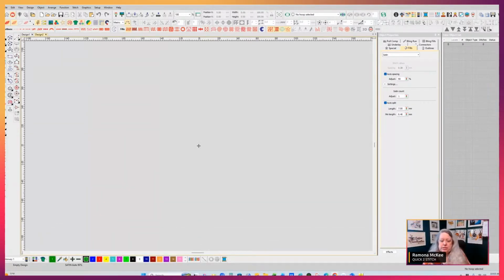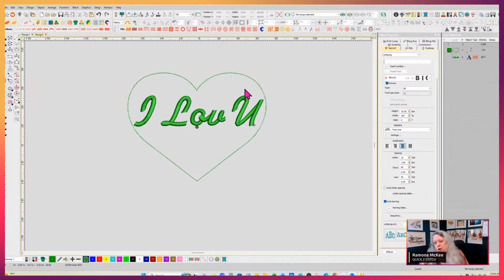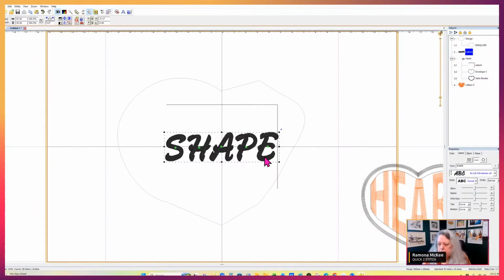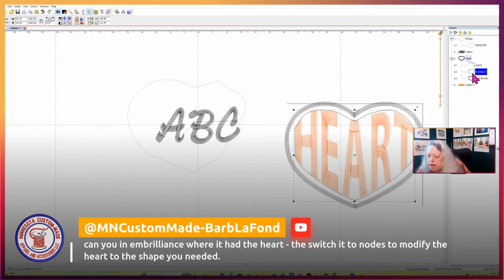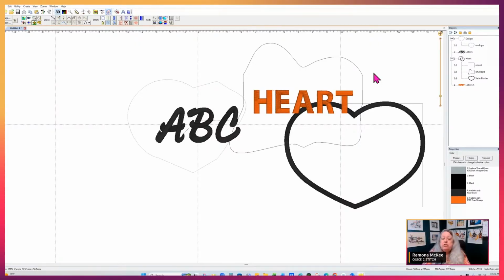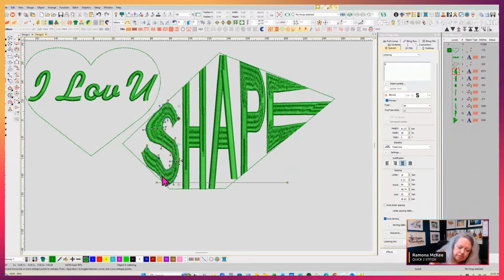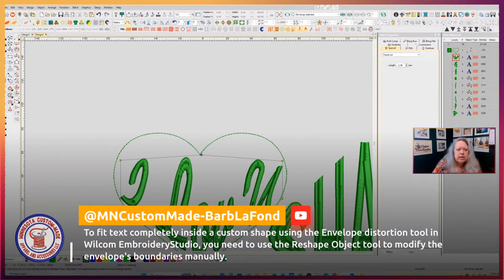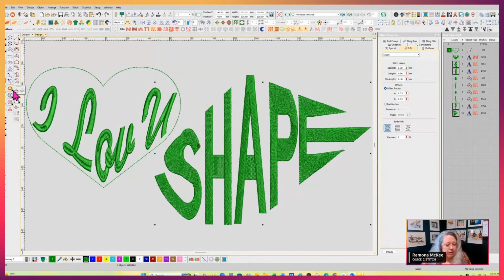Ep. 178 Building Word Shapes in Software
Have you ever tried to fill an odd shape with lettering? Do you have a word shape you want to create but the software “envelopes” don’t make that shape.  It can still be done – let me show you some of what I do.  Making word shapes in digitizing software.

Erich Campbell's The Take Up - This episode includes tips on enveloping and motifs!!

Music: Playtime-Upbeat Happy Children
Provided by: Pixabay